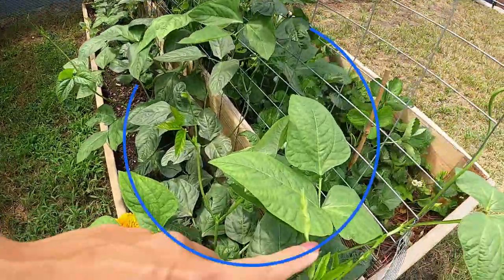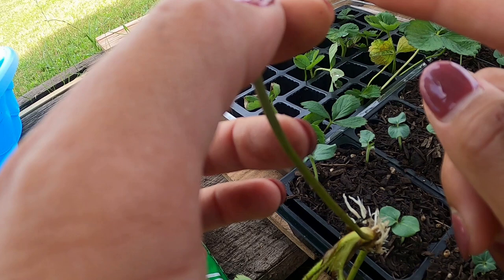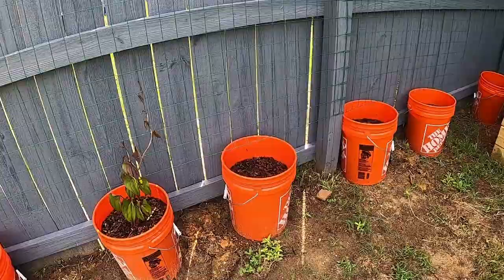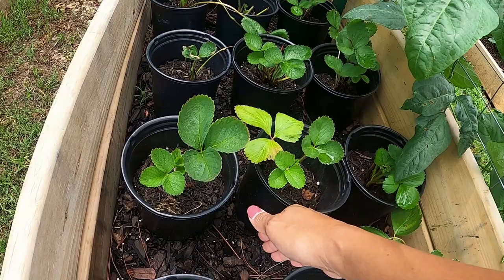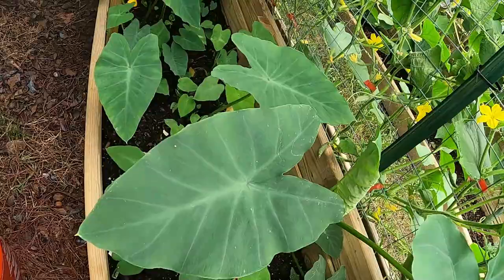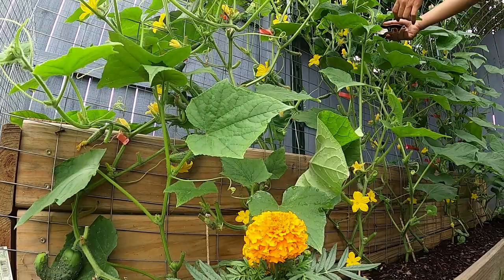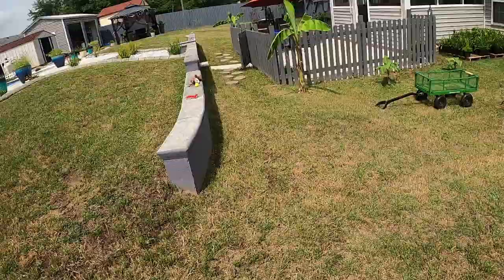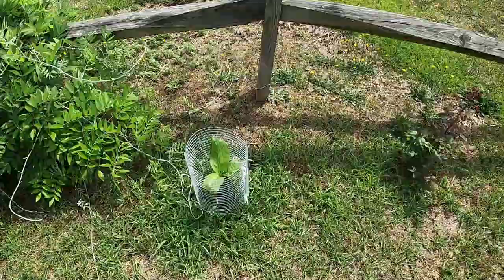MY BACKYARD GARDEN | TRICK TO GROW FLOWERS ON STRING BEANS | STRAWBERRY SET UP TO PREVENT BUGS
👉Here's a snippet video of my vegetable garden featuring my strawberry set up to prevent bugs, how to force string beans to flower, and how to prune cucumbers and come check out my banana's as well.

👉Thank you to my Patrons👇
❤️Terry Johnson
❤️Mature Underwater
❤️Mark Isganitis